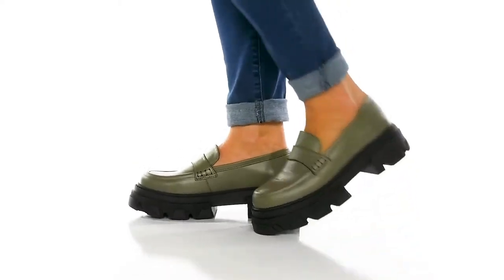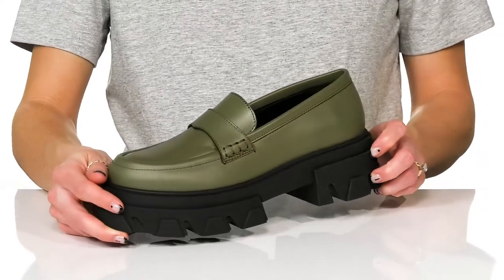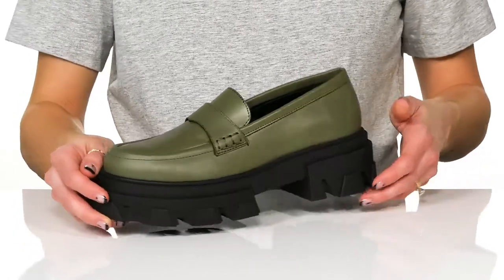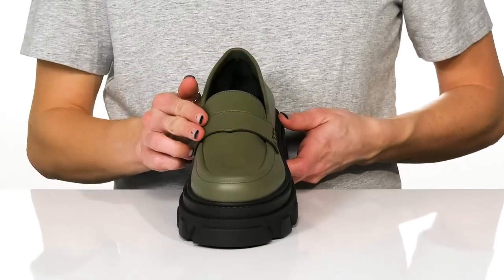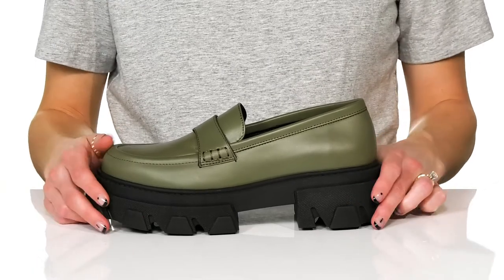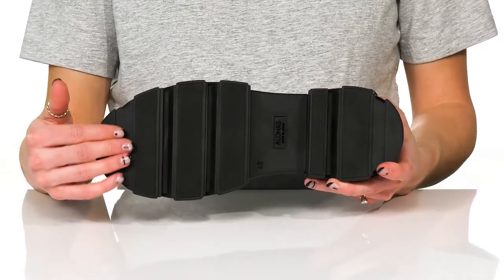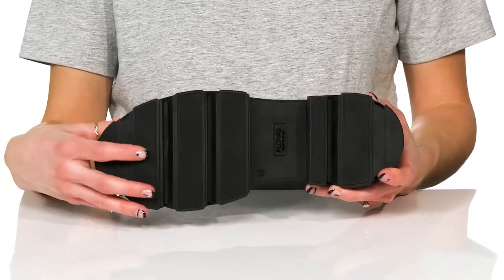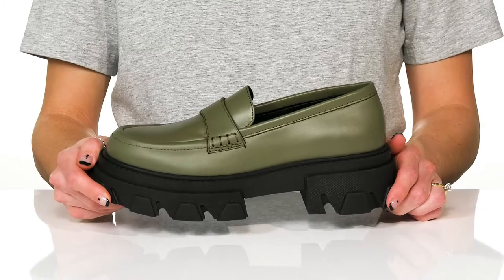ALOHAS Trailblazer SKU: 9715155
ALOHAS Women's Footwear Size Chart
Get that retro stylish feel wearing ALOHAS&reg; Trailblazer footwear.
Leather upper.
Leather lining and insole.
Slip-on styling.
Round toe.
Synthetic sole.
Imported.